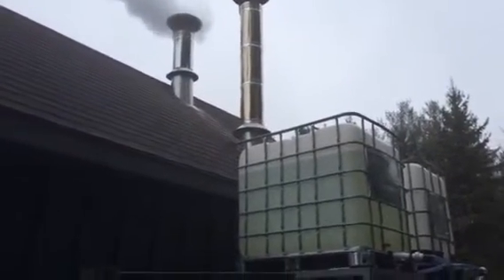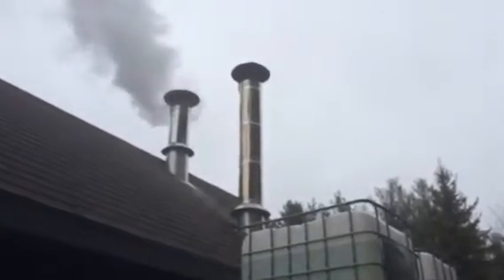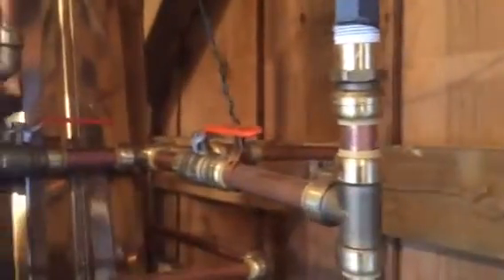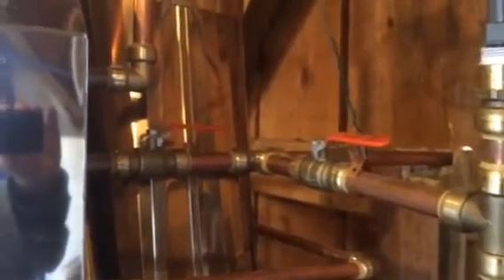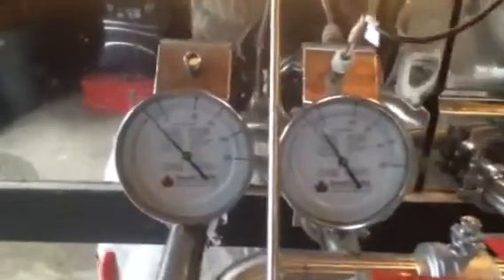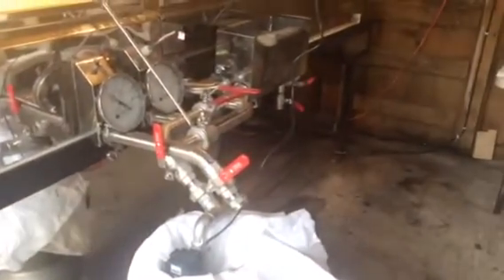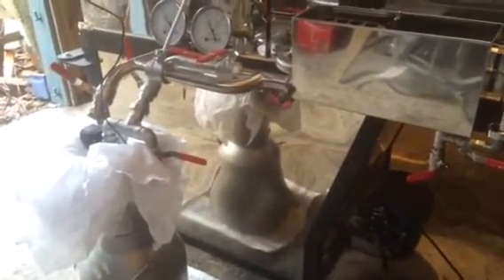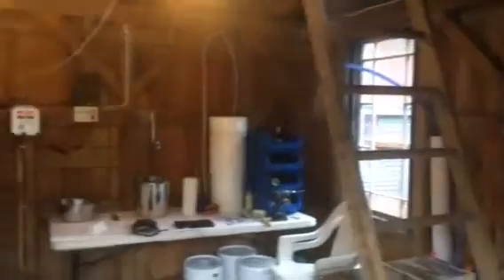Puslinchbob's Maple Sugar House Tour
Not mentioned in the video, the temperature gauges measure the temperature in F above boiling point, which in Puslinch is 210 F. The evaporator is a Silverplate from Smoky Lake Maple Products in Wisconsin. The syrup pan is 30x30 4 channel reversible, the sap pan is 30x66 2 channel with 7 inch raised flues.